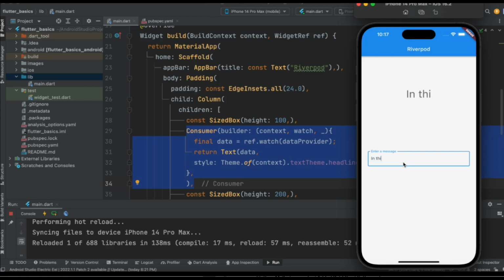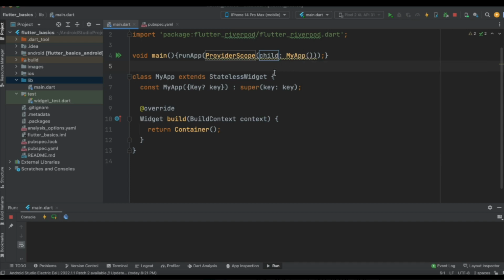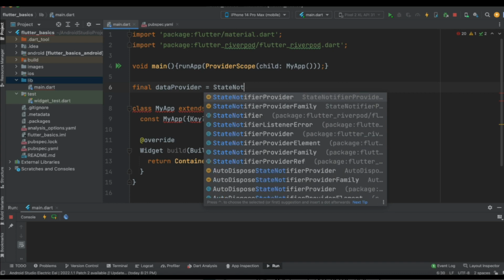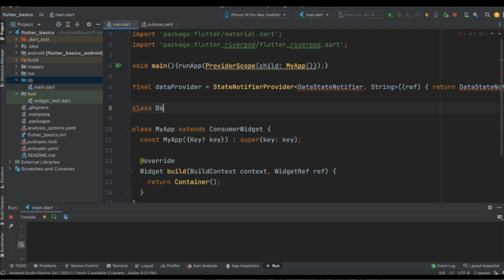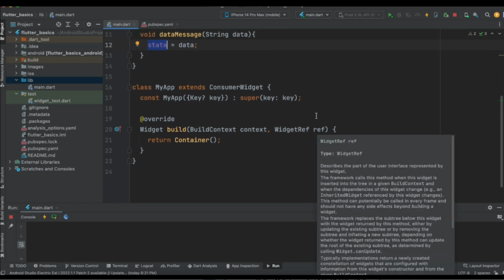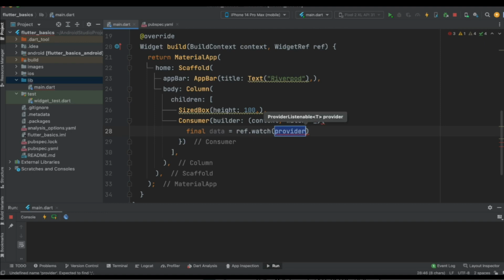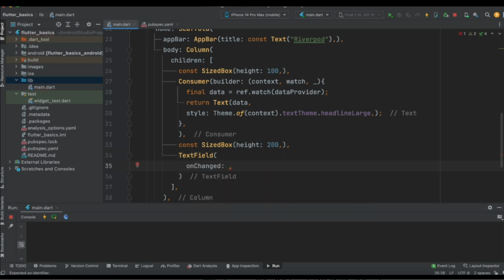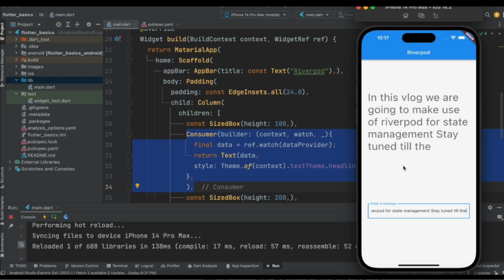Flutter riverpod | A quick tutorial | amplifyabhi